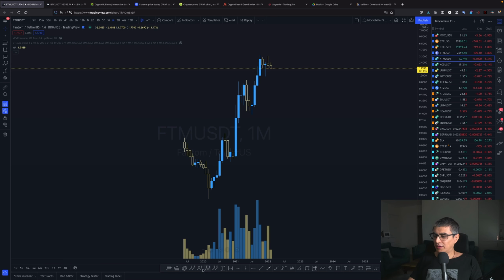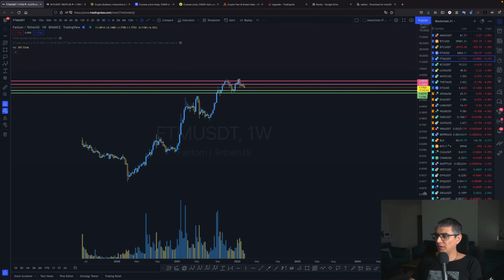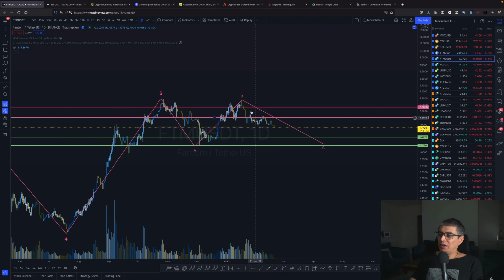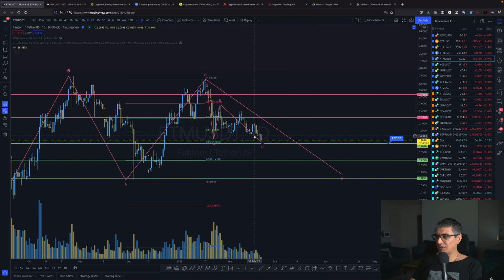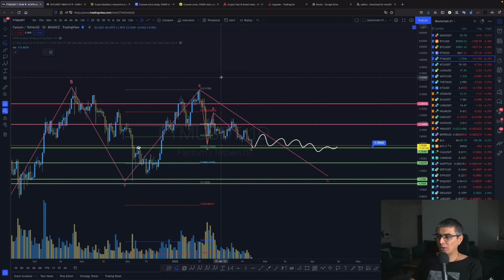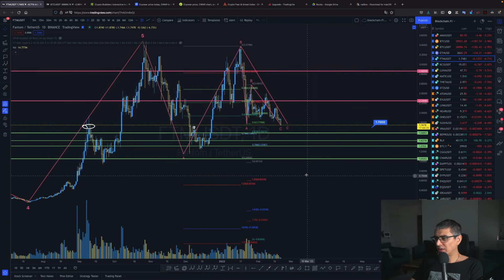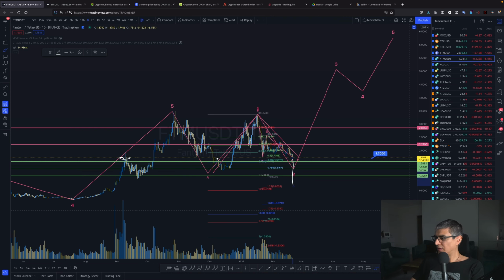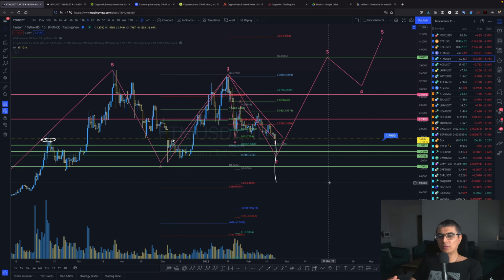Fantom (FTM) Support and Resistance Areas | Technical Analysis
You know how much I like Fantom. In this video, I highlight the areas I'm buy more at.